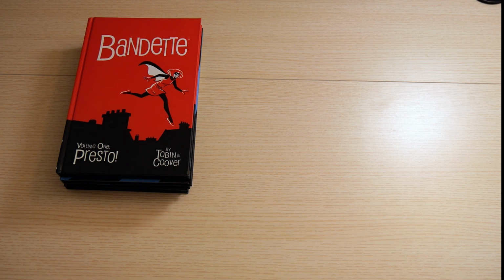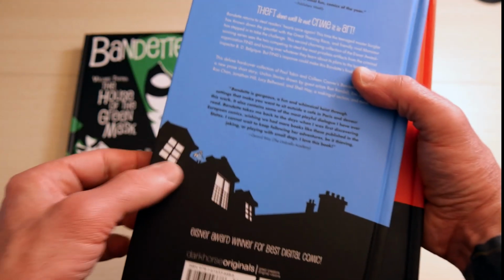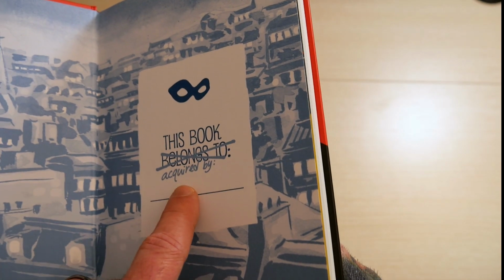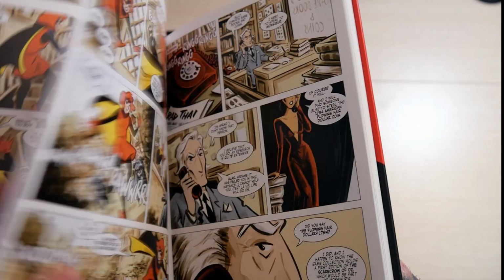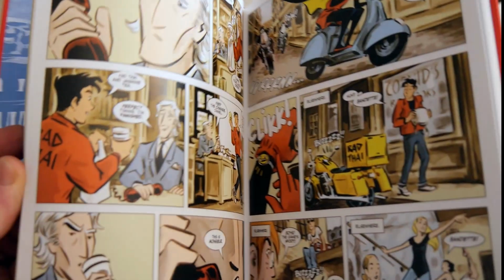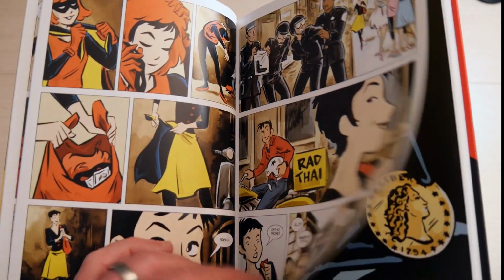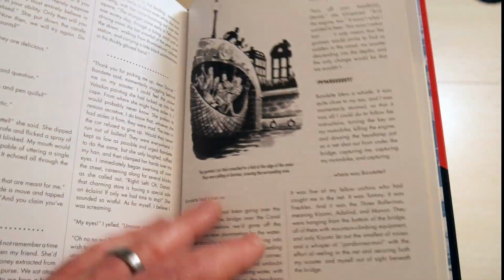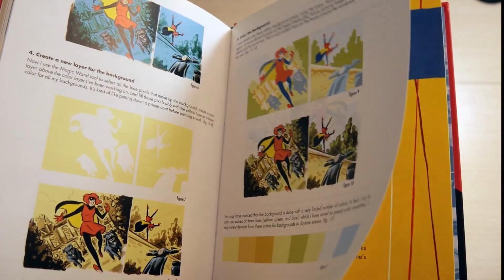Bandette Volume 1 Hardcover Build + Art + Story Review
The final hardcover volume releases in 2 weeks, so let's talk about Bandette hardcover volume 1. I adore this series and will eventually do a Foundations video on it.